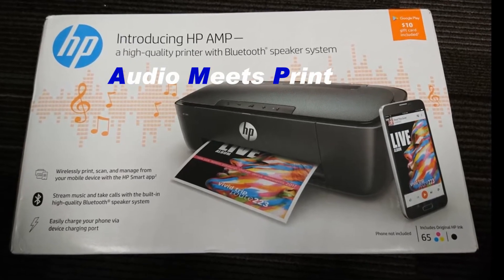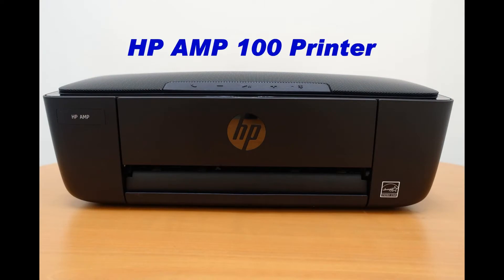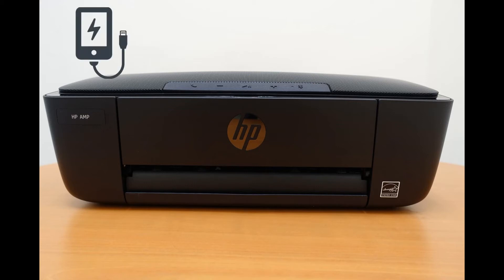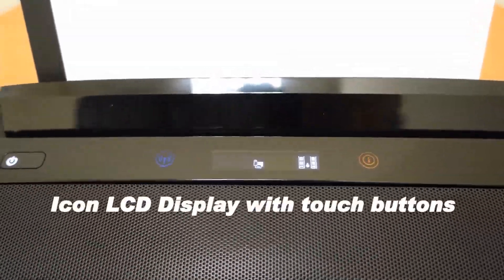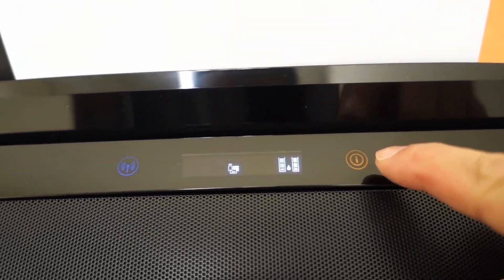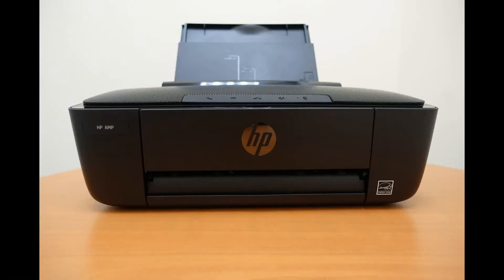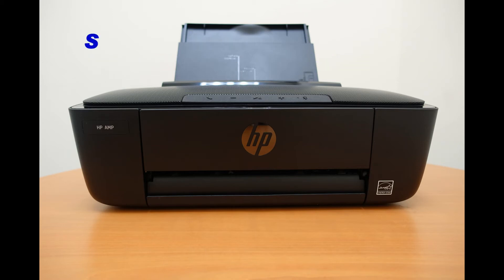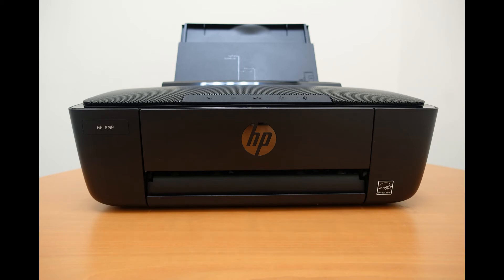HP AMP 100 Printer : Product review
This is a product review of the HP AMP 100 printer.

HP AMP is a printer with built-in Bluetooth speaker system.

HP AMP can also print wirelessly. Using the HP Smart apps, user can scan & manage documents & photos from the mobile phone.

It can stream music & take calls with the built in Bluetooth speaker.

It can also charge your phone via device charging port.